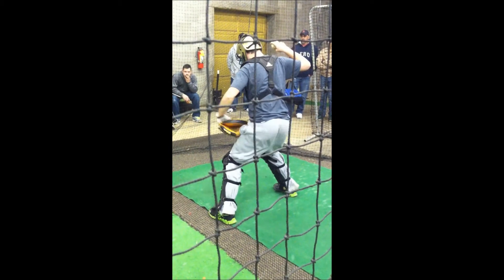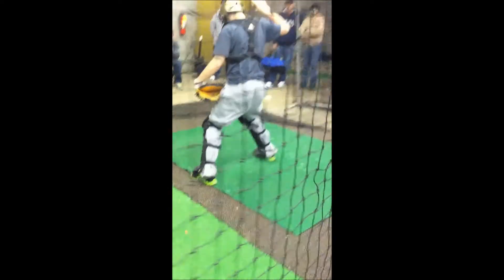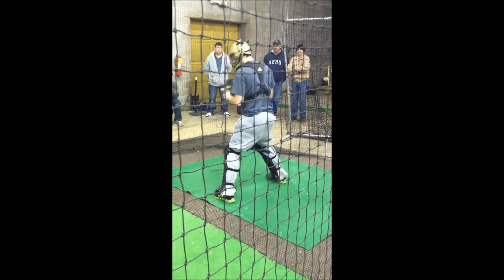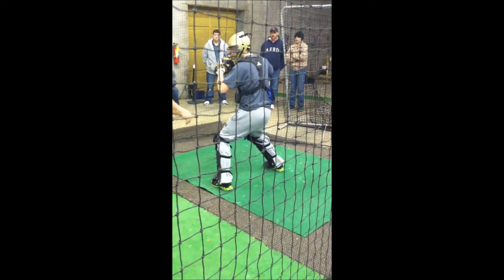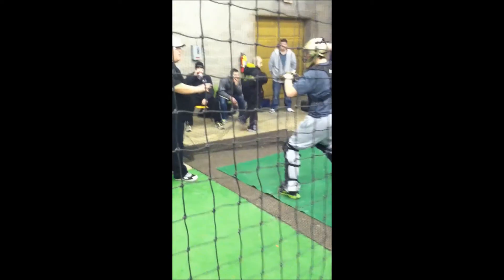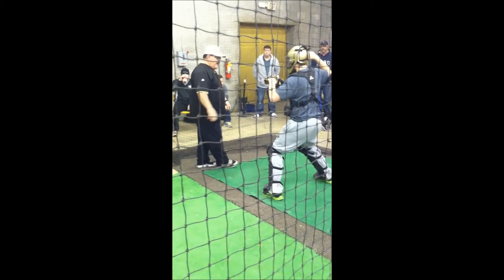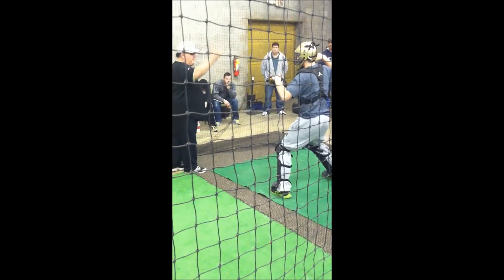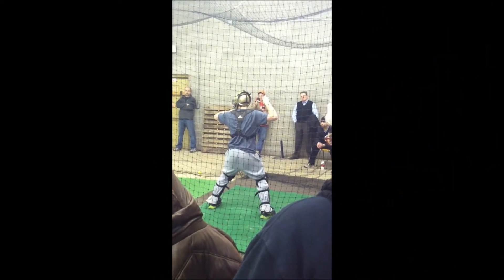Throwing out the runner!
A look at footwork to make the throw from the catcher's position!